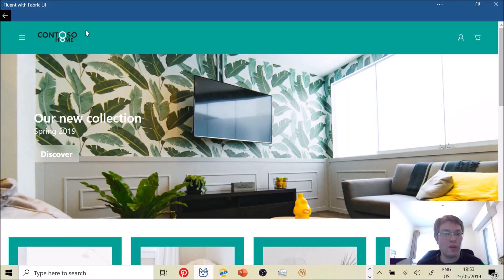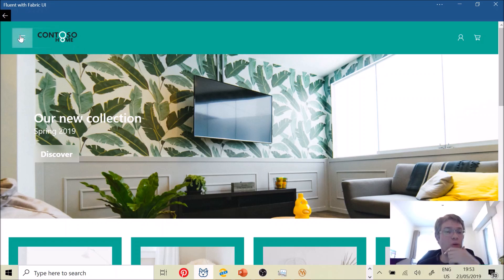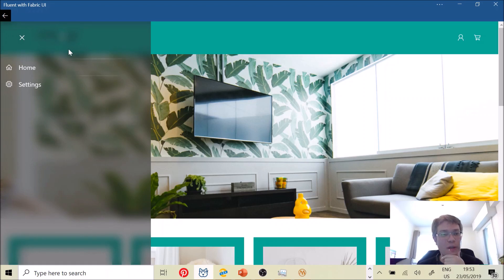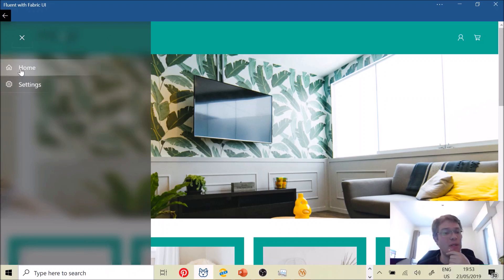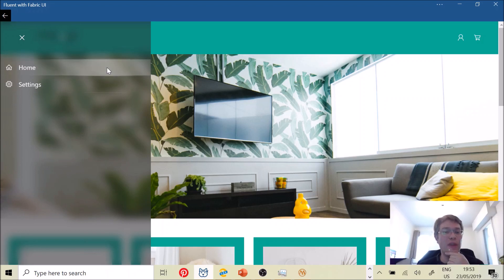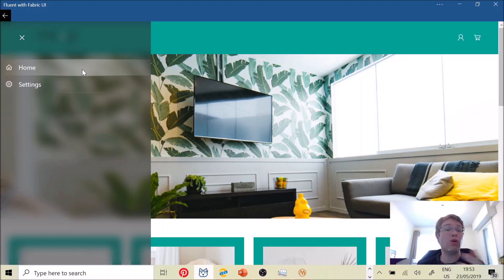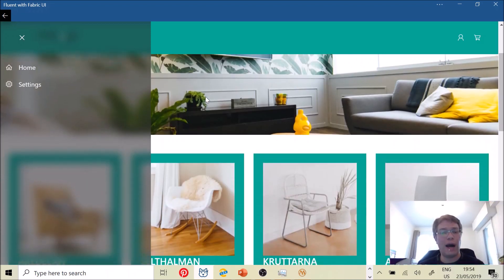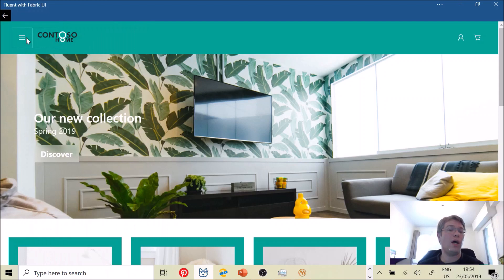PWA MythBusting Fluent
Video for the article Myst Busting PWAs – The New Edge Edition on Myth 6: PWAs look like web pages